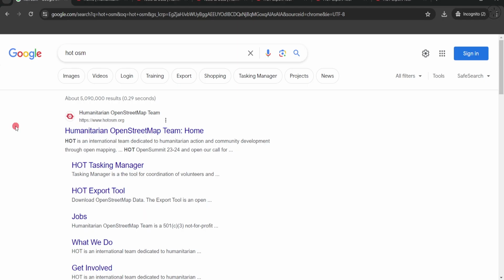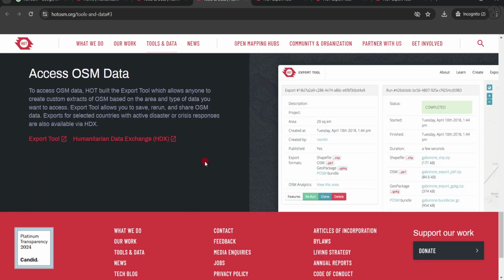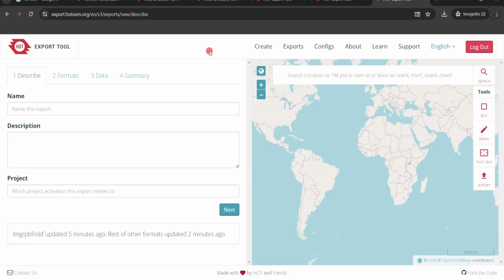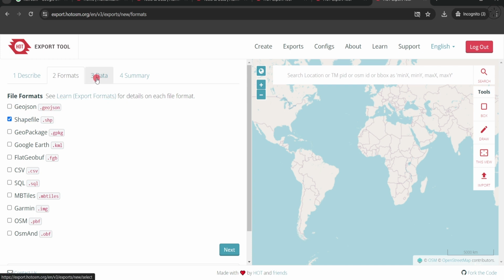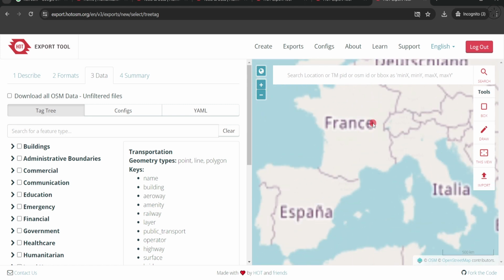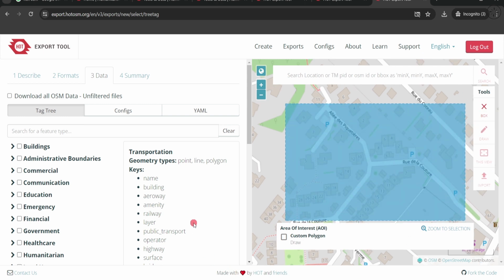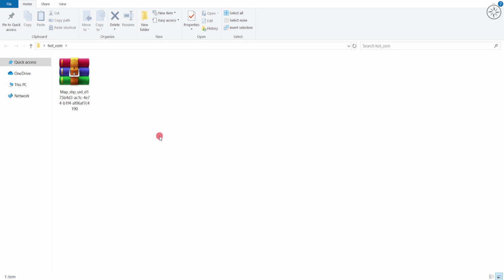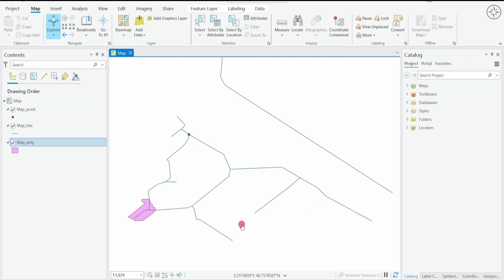Download OpenStreetMap Data without Software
In this tutorial we are going to use the OSM Download Tool of the Humanitarian OpenStreetMap Team website to download free OpenStreetMap data of any place on earth. Then we are going to use ArcGIS Pro to show this data.